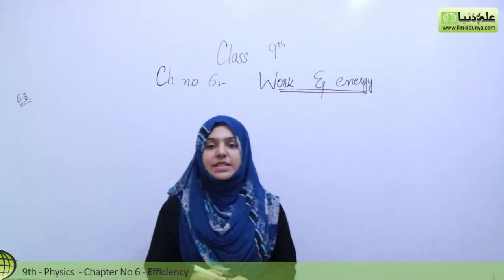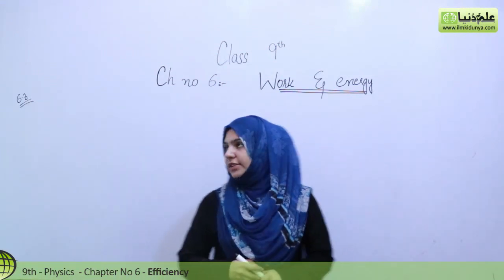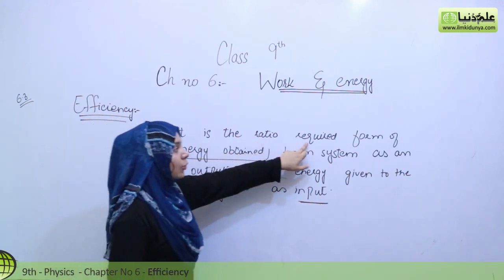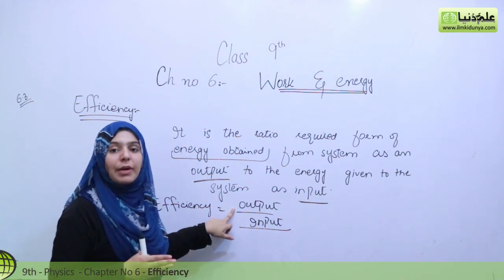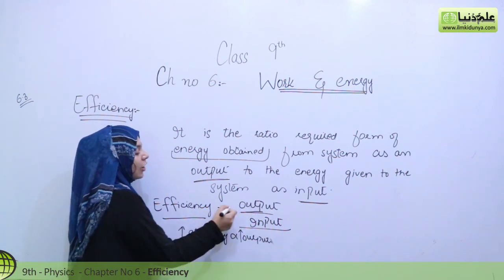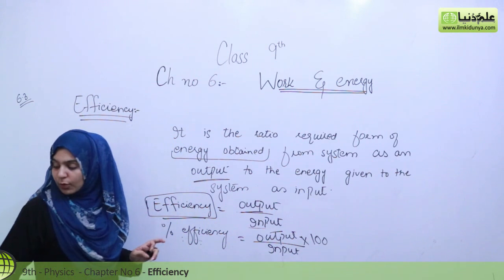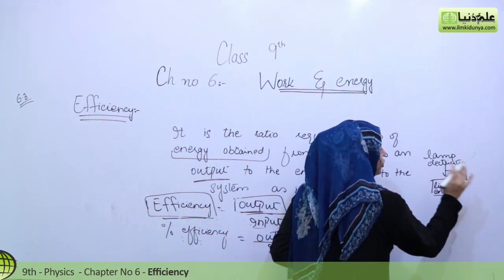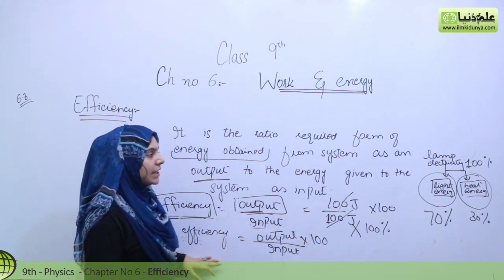Matric part 1 Physics, ch 6, Efficiency Physics - ch 6 Work and Energy - 9th Class Physics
ilmkidunya.com has brought to you Lecture of Vaneeza Abbas on "9th Class Physics Chapter 6 Work and Energy.

Topic 6.8 Efficiency Physics".

This lecture is specially recorded for students of 9th class, 9th class from all Punjab Boards and is based on the current curriculam of study for Physics book.